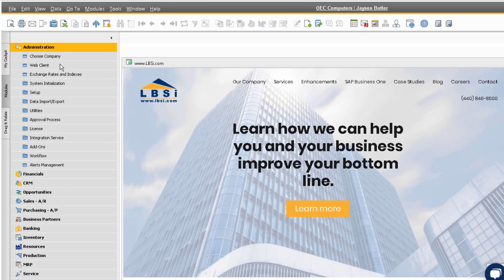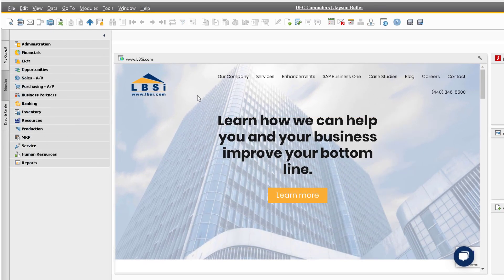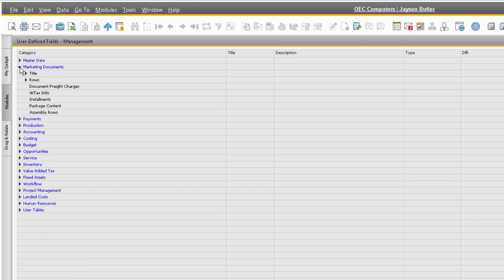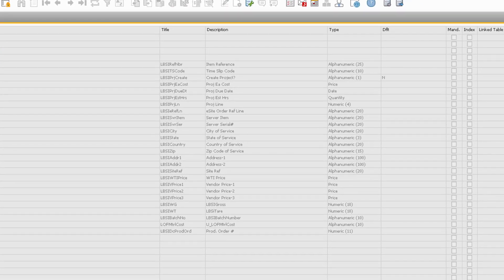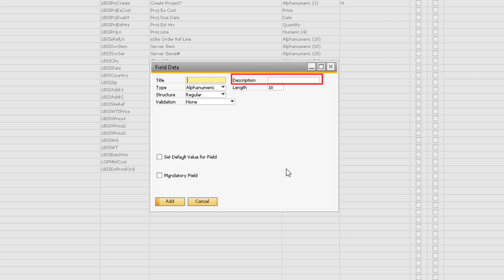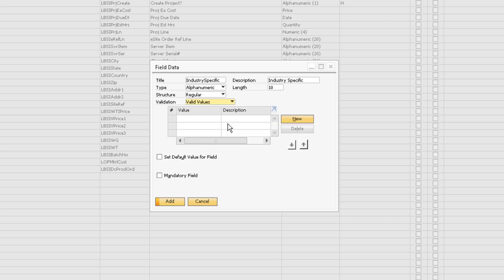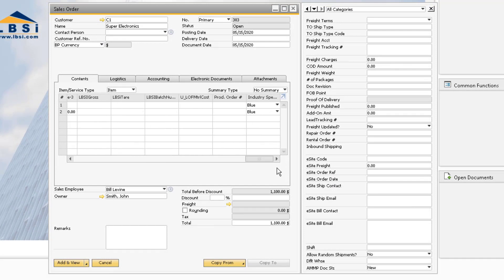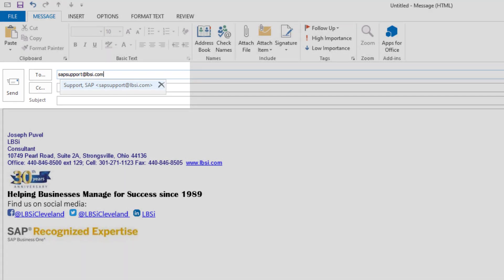SAP Business One How To: Adding User-Defined Fields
Need to create additional fields for your company's user processes? SAP Business One allows its users to create as many user-defined fields as needed.